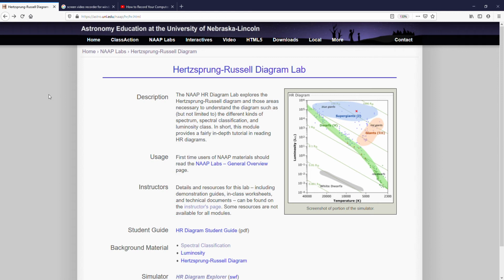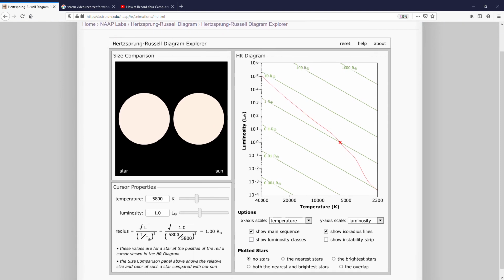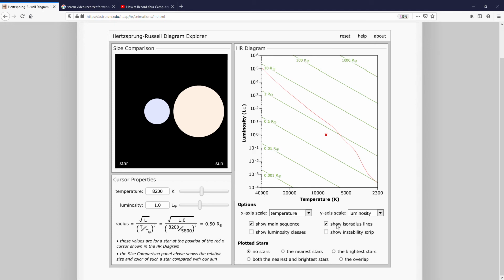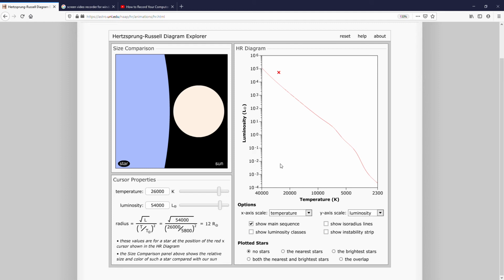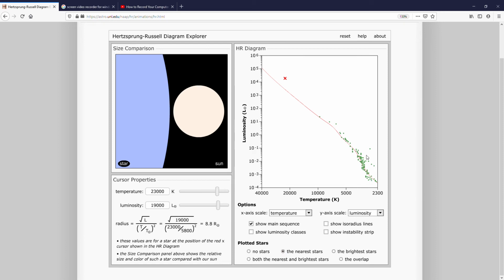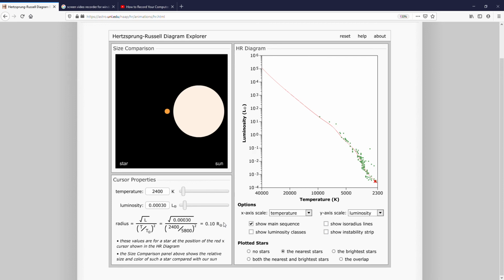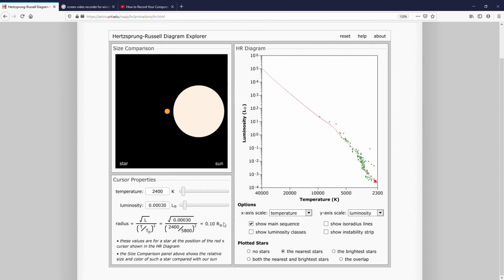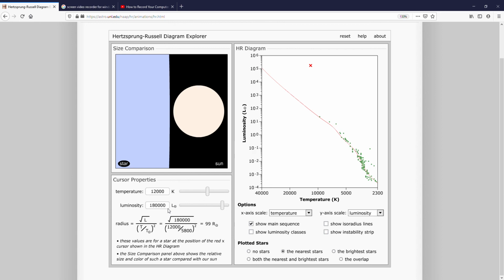The H-R Diagram